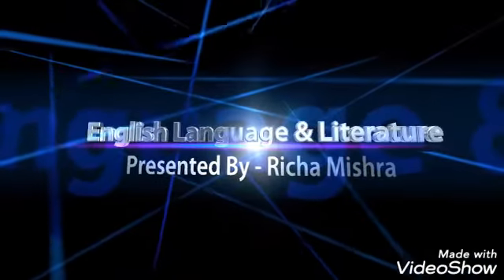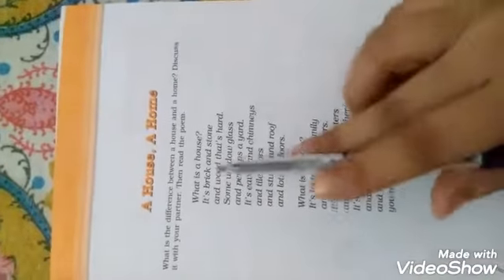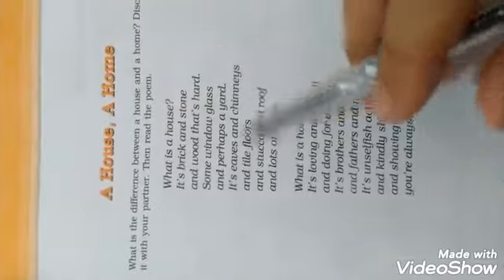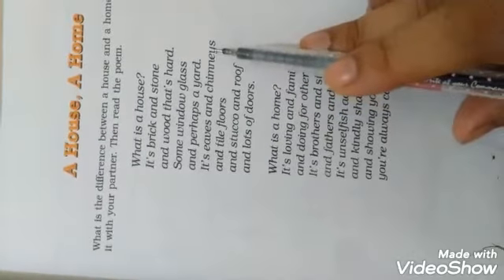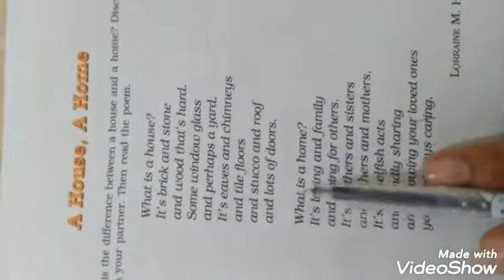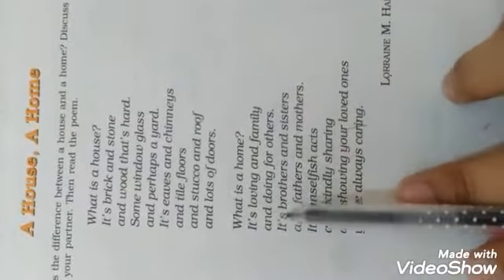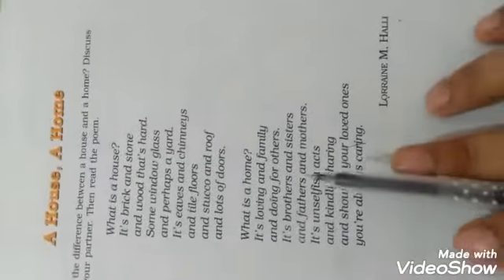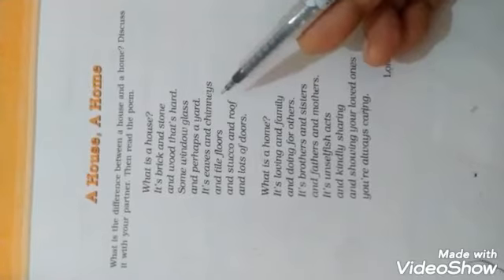Poem- A House, A Home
This Poem is written by M.Halli.
Class- 6th